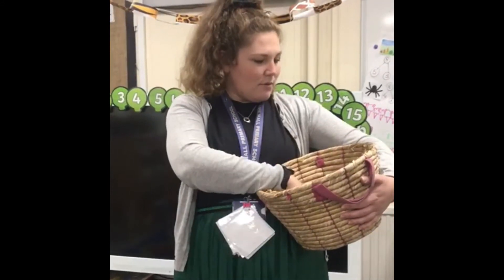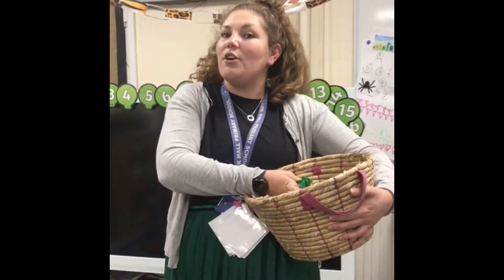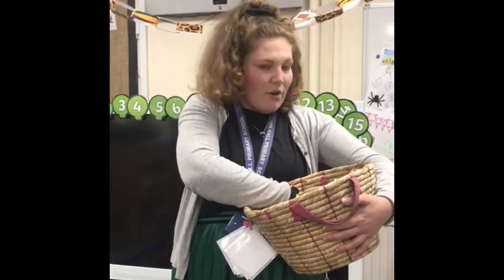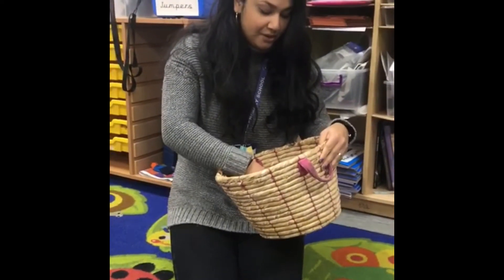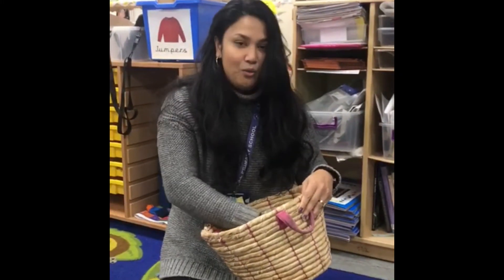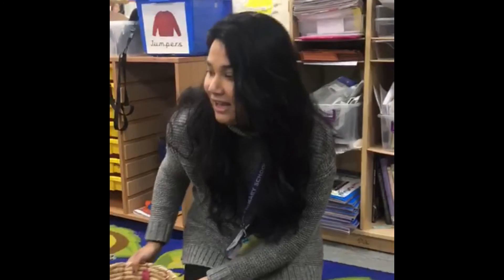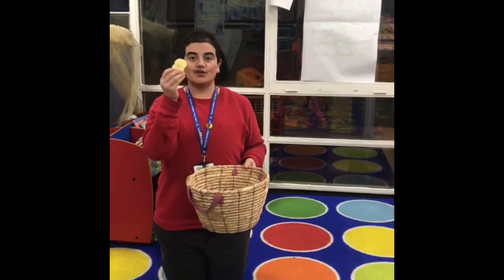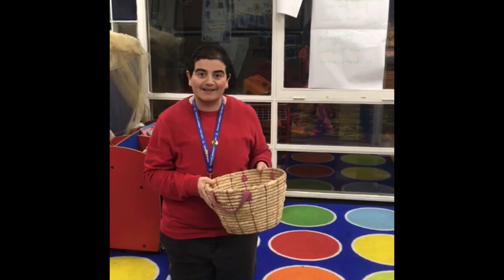EYFS - All about initial sounds..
Watch the EYFS staff teach you all about the initial sounds in words.